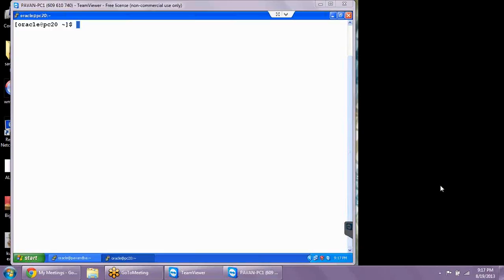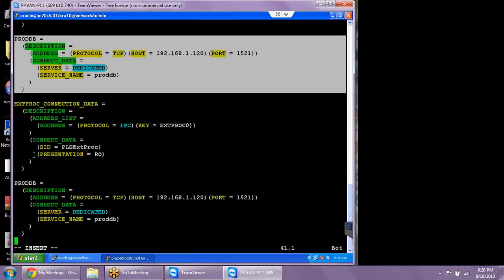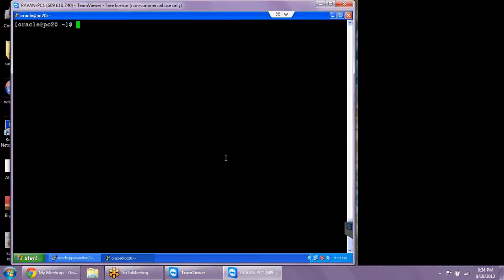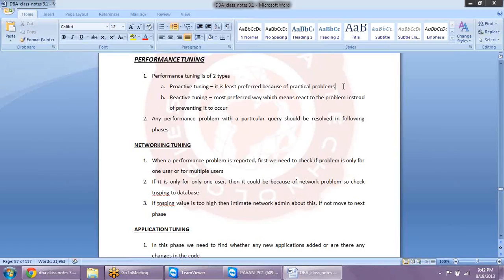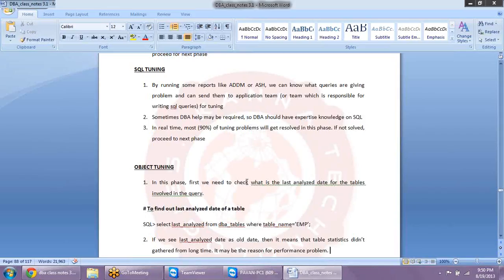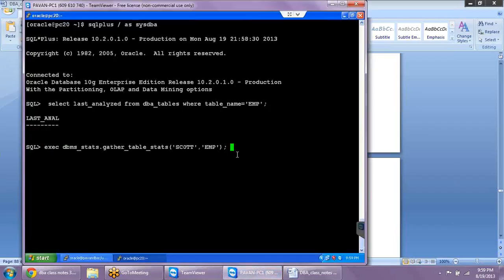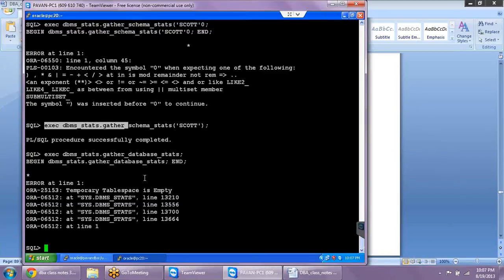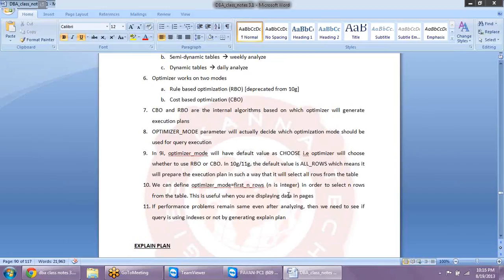2013 08 19 21 17 BDO3